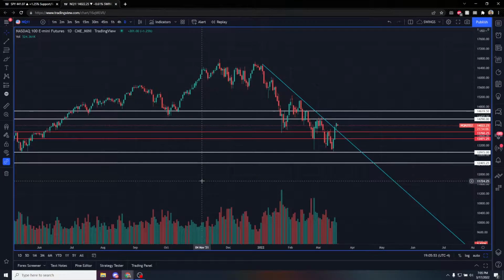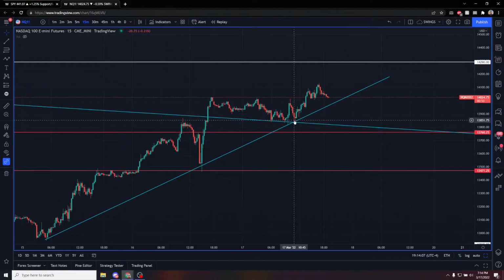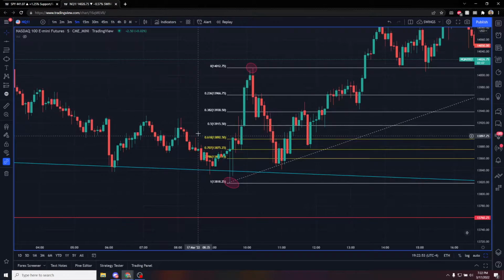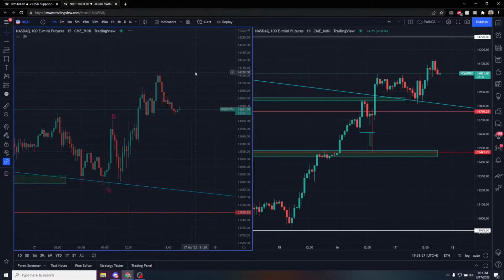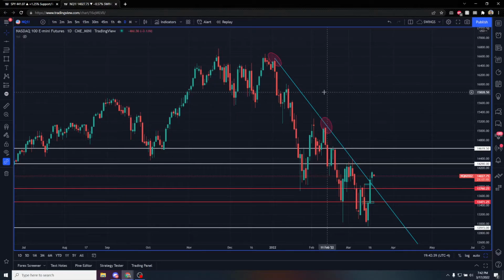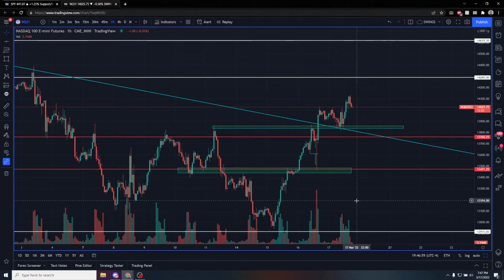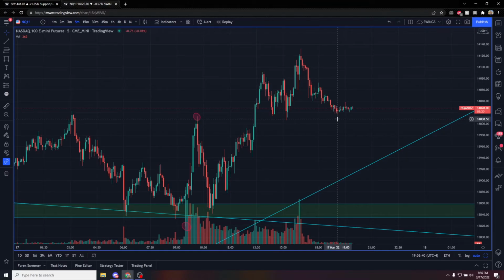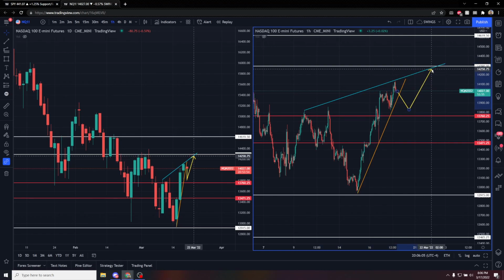Webinar - Trendline + how does conflict Russia/Ukraine affect the market really